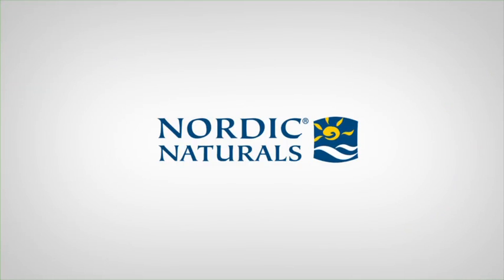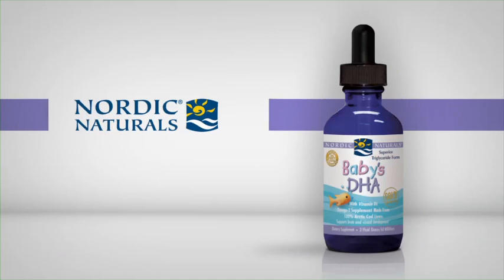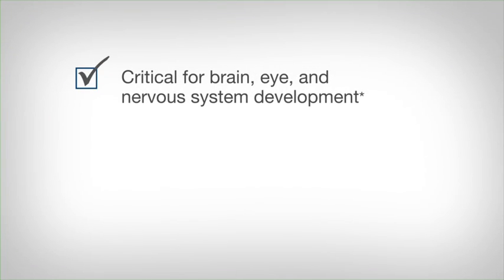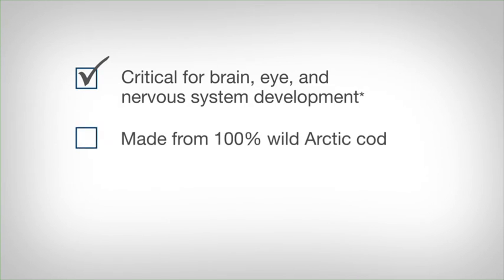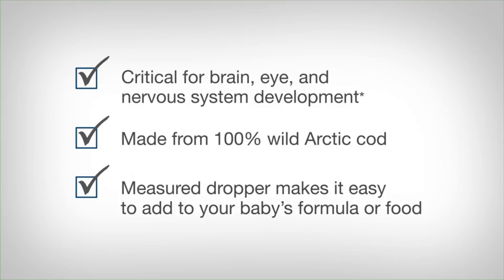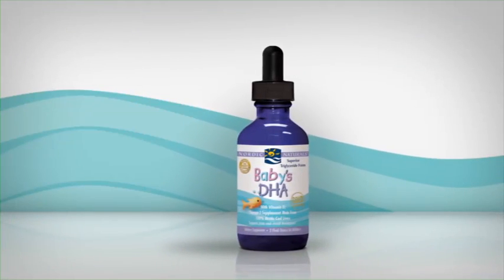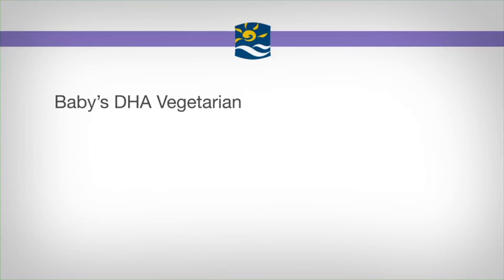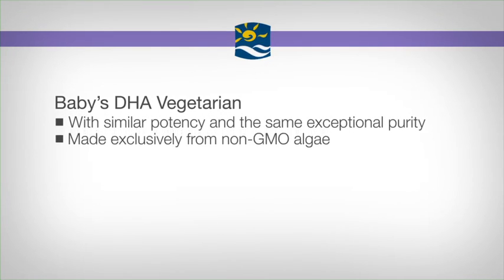Nordic Naturals Baby's DHA with Vitamin D3 and Vegetarian Formulas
Most children are deficient in EPA and DHA, the omega-3 essential fatty acids in fish oil. These vital nutrients are crucial building blocks of child development and play key roles in every aspect of health, including brain and eye function.*

Supplementing with Nordic Naturals fish oil is a safe, pure, and effective way to give your child's mental and physical well-being a nutritional head start.* Nordic's tasty, patented, and natural fruit flavors please even the pickiest palates and leave many kids asking for more!

Baby's DHA Vegetarian
Made exclusively from microalgae, nature's original source of marine omega-3s. Nordic Naturals Baby's DHA Vegetarian is formulated for the specific omega-3 nutritional needs of infants, and is a safe, effective way to ensure that babies 6 months or older (or as directed by your pediatrician) get the DHA they need for healthy development.*
-Great for babies 6 months or older
-100% vegetarian source of marine omega-3s
-Measured dropper for easy addition to formula or food
-Supports healthy brain, vision, and nervous system function*
-Non-GMO and hexane free
-Certified by the America Vegetarian Association

Baby's DHA with Vitamin D3
Made exclusively from our Gold Standard Arctic Cod Liver Oil™, Nordic Naturals Baby's DHA is a safe and effective way to ensure that growing babies get the DHA they need for healthy development.* Like all Nordic Naturals fish oils, Baby's DHA is third-party tested and surpasses strict international standards for purity and freshness.
-Great for babies 5--35 lbs
-Made from 100% wild Arctic cod
-Supports healthy brain, eye, and nervous system function*